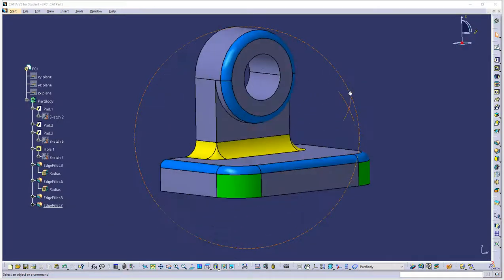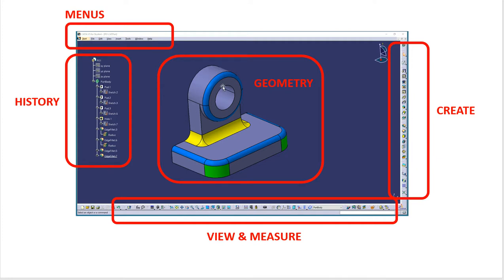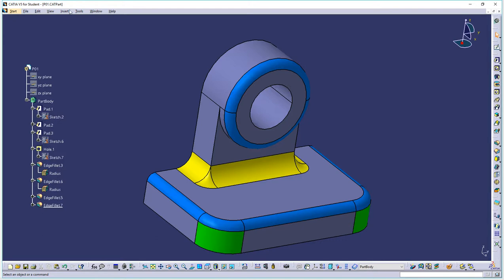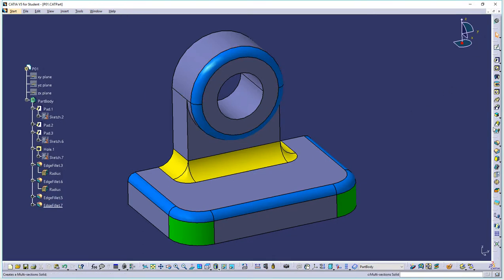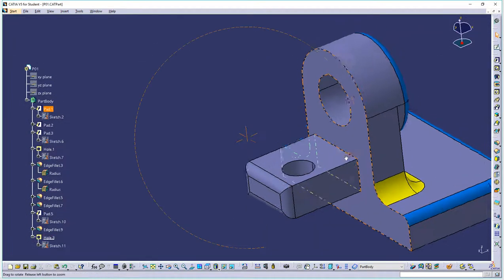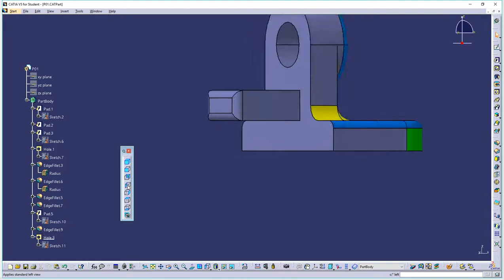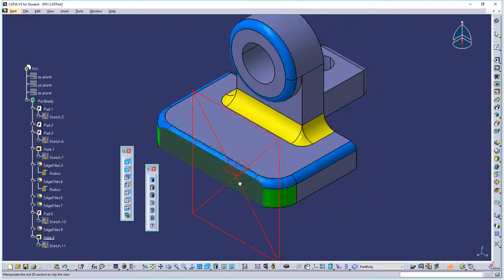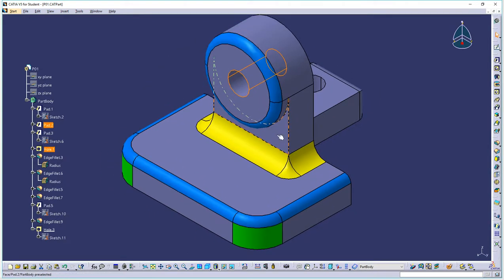CV5 Part Design - User Interface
User Interface